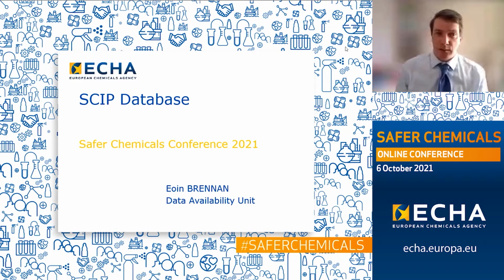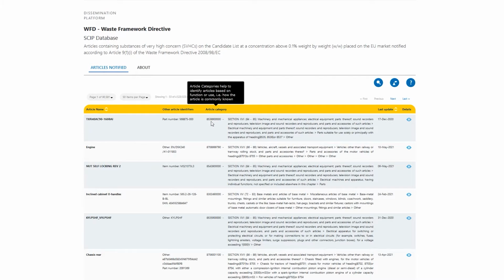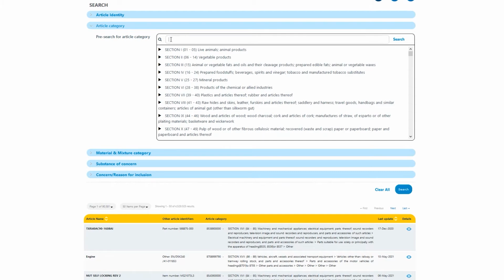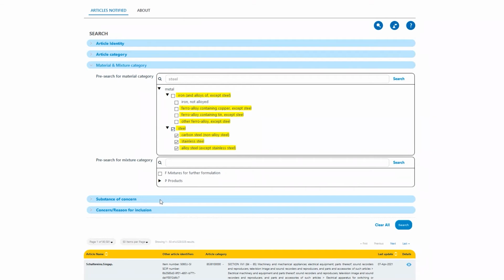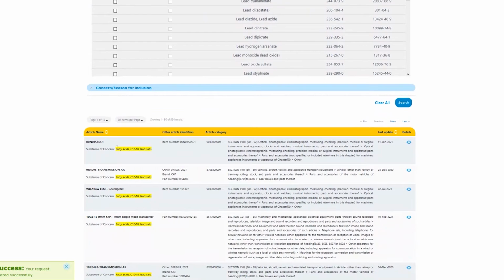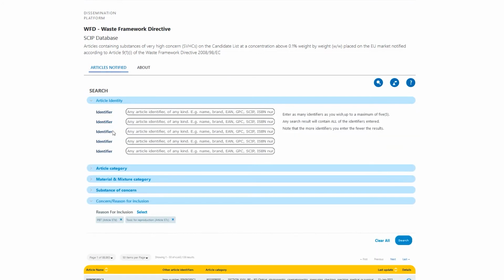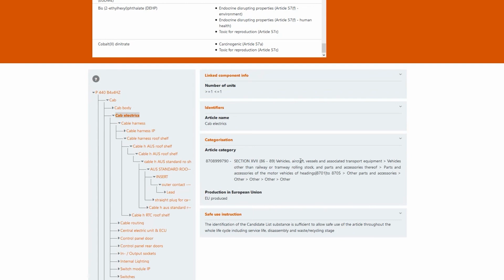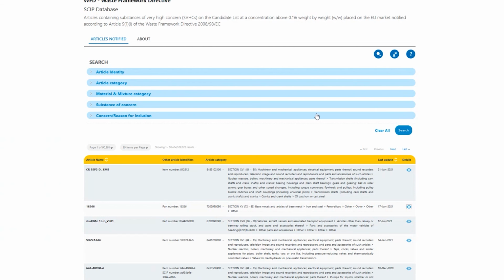How to use the data on substances of concern in products, Eoin Brennan ECHA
Presentation at Safer Chemicals Conference 2021